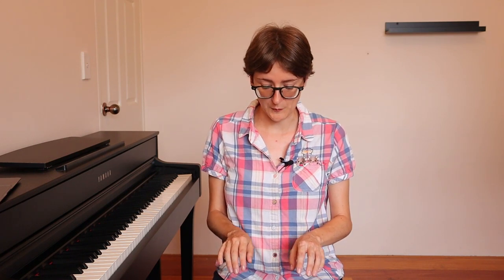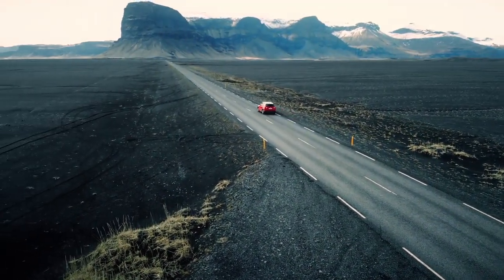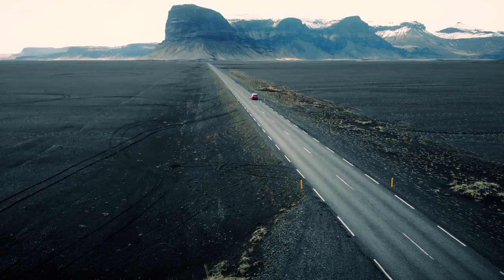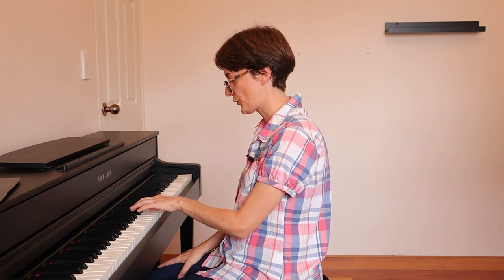Why Piano Players Should NOT Look Down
Why Piano Players Should NOT Look Down - If you're like most piano players, then chances are you tend to look down a lot. In this video, I'm going to explain why piano players should not look down and I'm going to share one simple exercise you can implement straight away in your practice to help you play without looking down.

To learn more on how to play without looking at the keys and for more exercises, go

JOIN THE SIGHT-READING CLUB
Want to fast-track your sight-reading alongside other piano players?

RECOMMENDED SIGHT-READING RESOURCES:
~ For beginners ~
* Piano Sight-Reading: A Fresh Approach by John Kember

~ For more advanced ~
*Essential Keyboard Repertoire Vol. 1-8

*Essential Keyboard Etudes

* Free piano sheet music (searchable by composer, difficulty, styles, title and number of sharps or flats)

THE GEAR I USE FOR SIGHT-READING:
iPad Pro 12.9"
Stylus Pen
Firefly Page Turner
Beyerdynamic DT 770 Pro Headphones